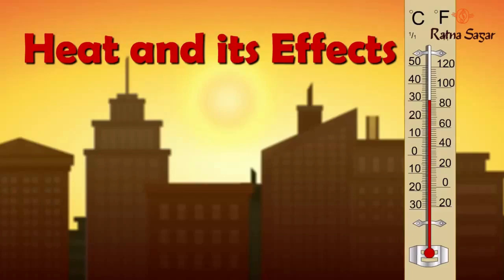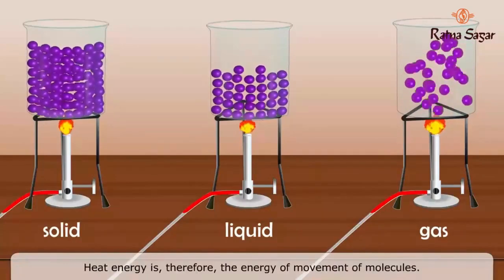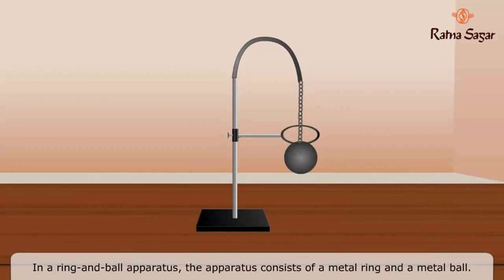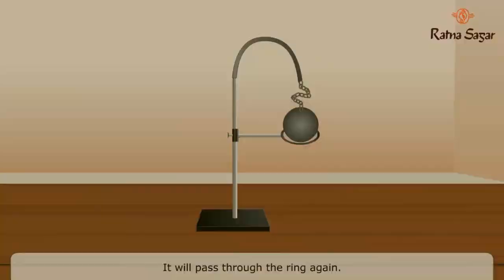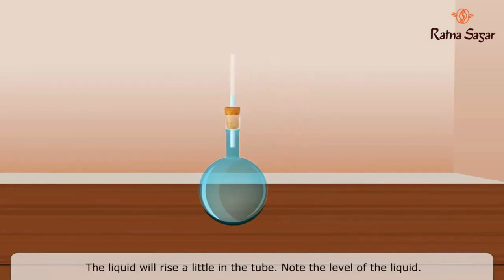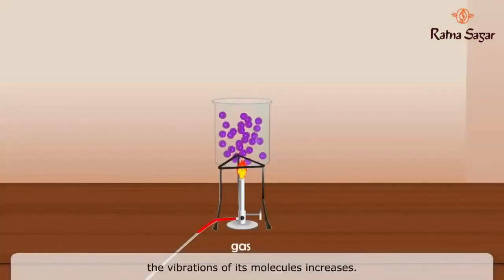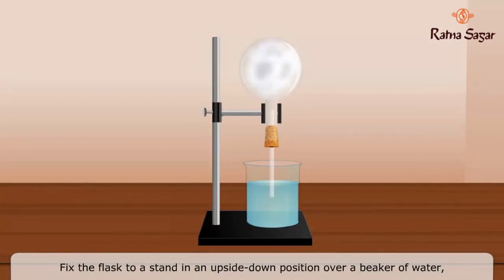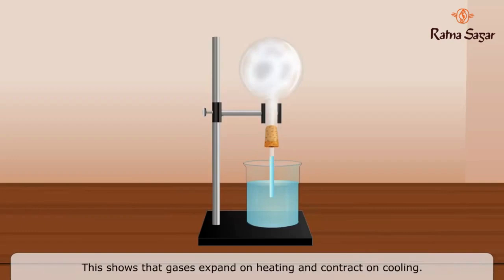Heat and it's effect